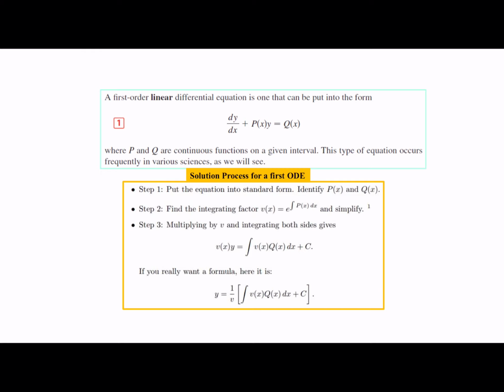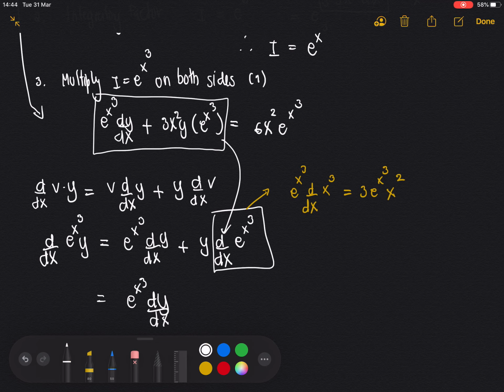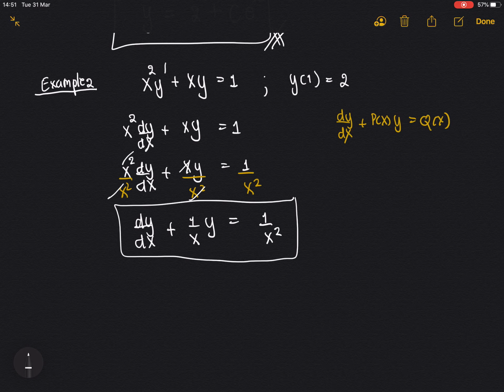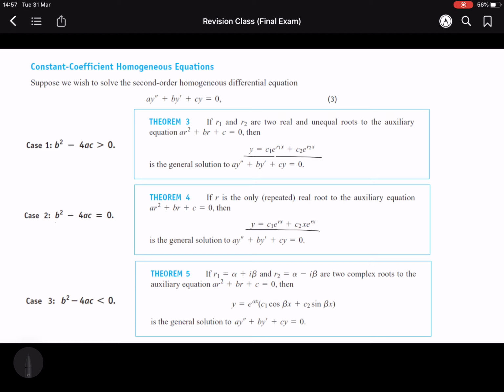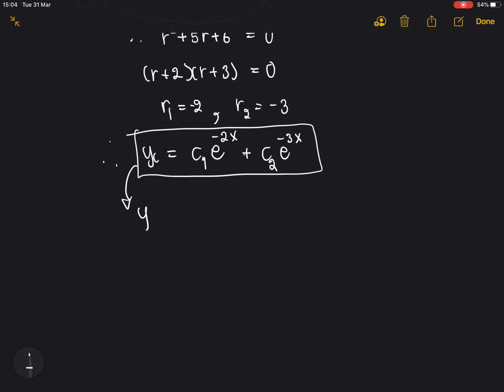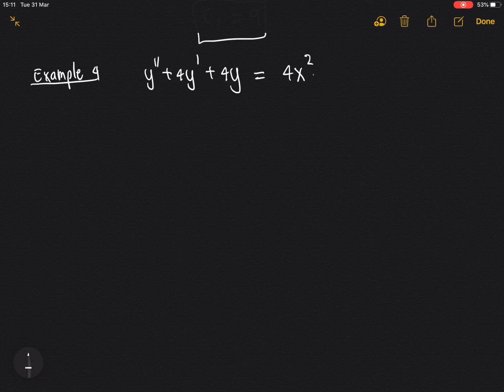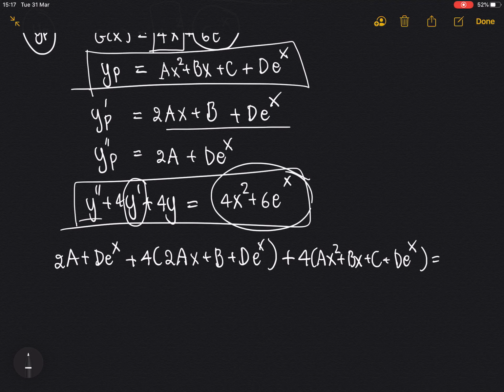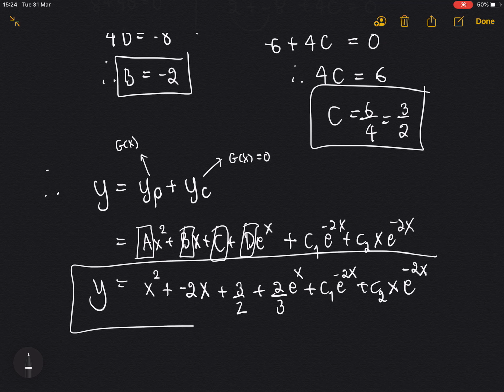DGE-106 Calculus 2 l First-Second Order Linear Differential Equation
Revision Class for DGE-106 Calculus 2
In this video I explained to you about the methods to find the solution to the First ODE and Second ODE.